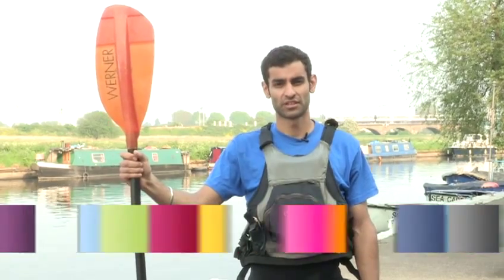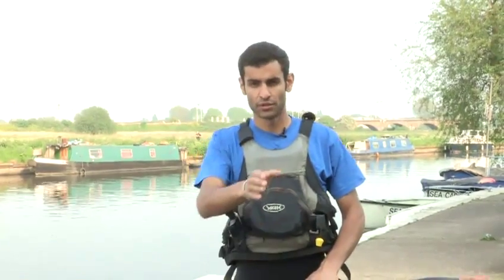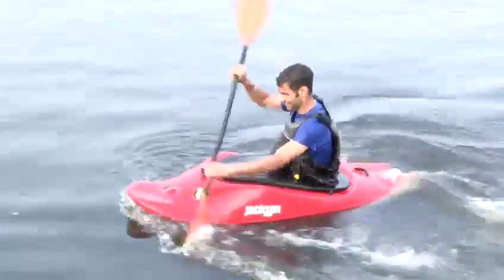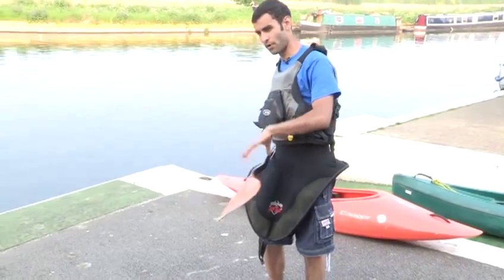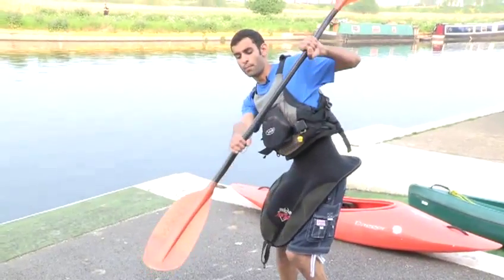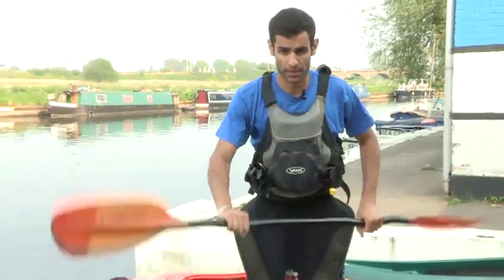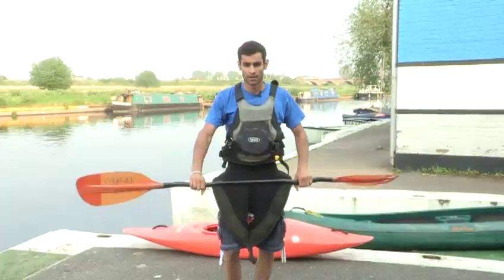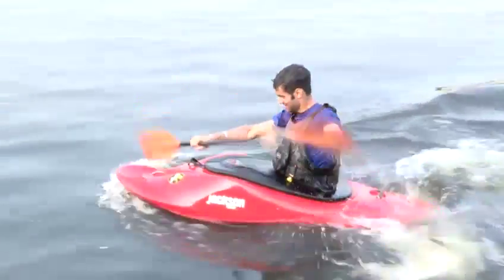How To Turn Around In Canoeing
This guide shows you How To Turn Around In Canoeing